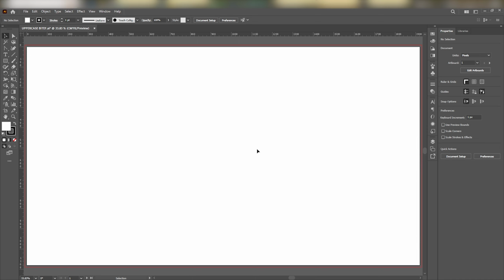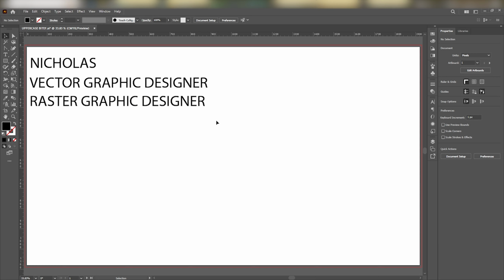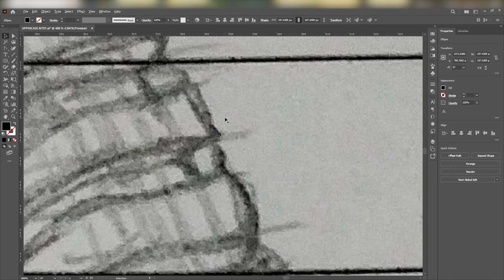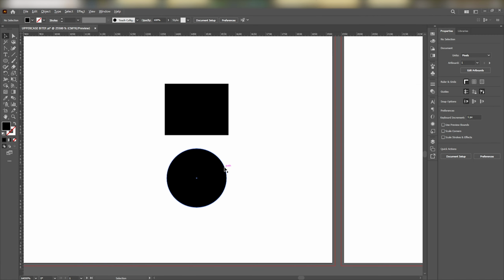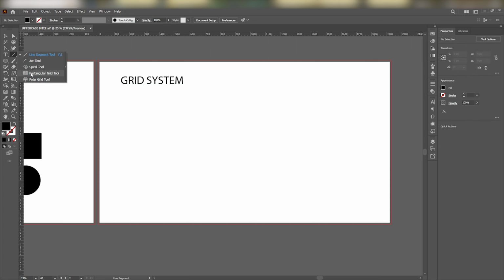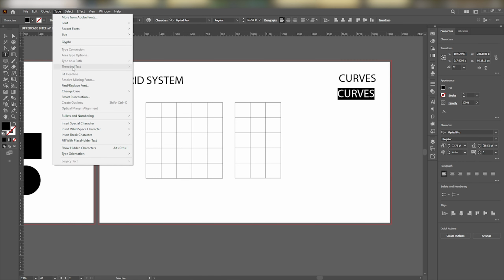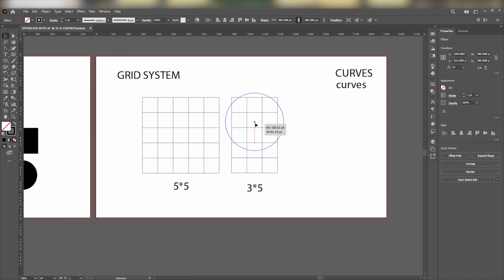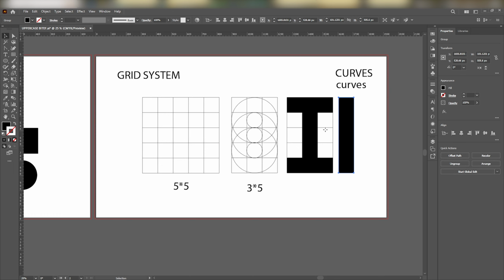Mastering Uppercase Typography Basics: A Creative Journey with Nicholas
In this episode, I'm thrilled to kick off our typography exploration – the heartbeat of design. Join me, Nicholas, a seasoned vector graphic designer, as I guide you through the fascinating world of basic typography. Discover how the power of letters shapes our visual narratives and sets the stage for captivating artwork. From raster to vector, grid systems to curves, we'll unveil the secrets behind the art of arranging types. Whether you're a budding designer or a curious creative, this journey promises inspiration and insight.

0:00 a brief explanation of how all letter art originates from the understanding of basic typography.
01:30 The two kinds of graphic designers.
01:42 What is the difference between raster and vector graphic designers.
06:41 What is typography,
07:19 Grid system, how it relates to typography & how it is used in typography.
08:02 How to use Adobe illustrator rectangular grid tool

Check my channel for the Full Design Processes logo design sketch graphics . . . .